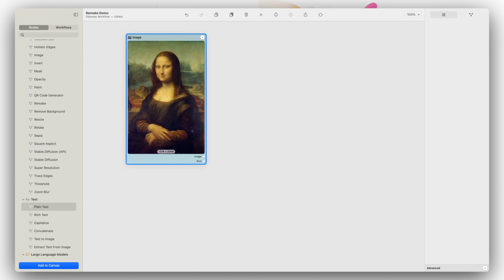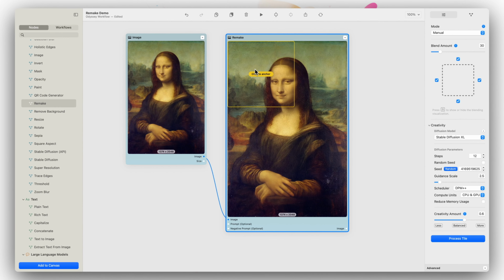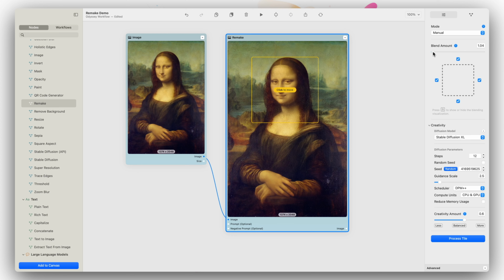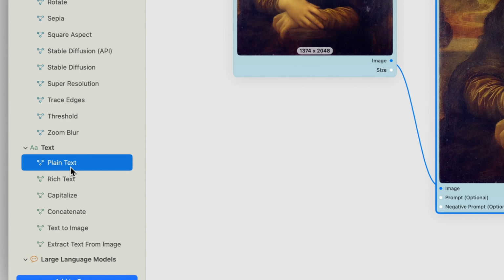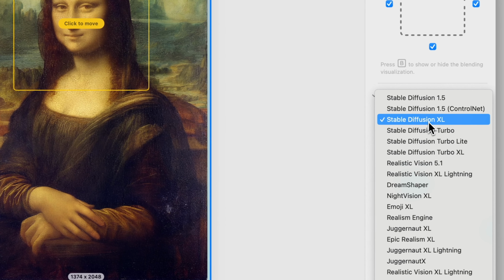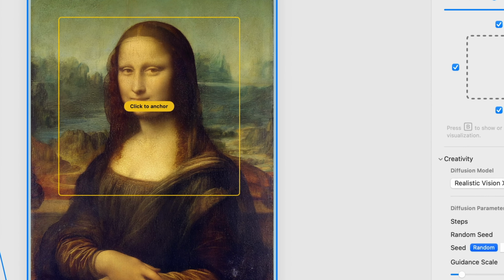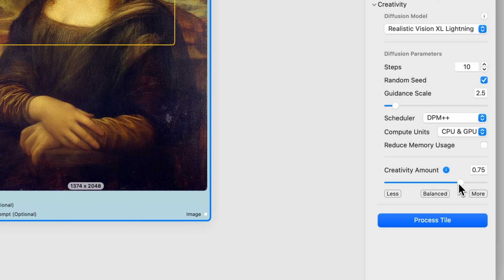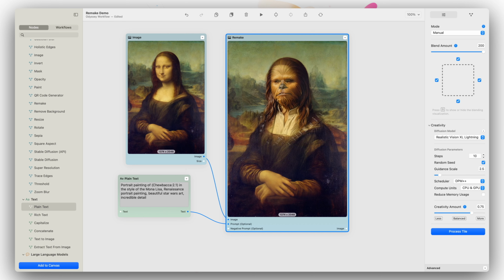Image Transformation with Odyssey Remake - Product Walkthrough #2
In this product walkthrough of Odyssey's new Remake node, you'll learn how to completely transform an image using generative AI.